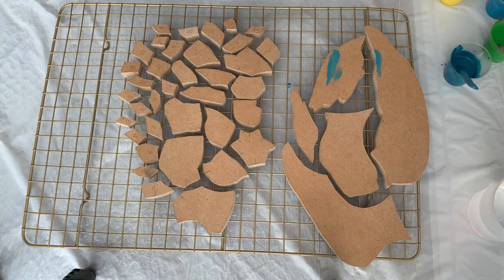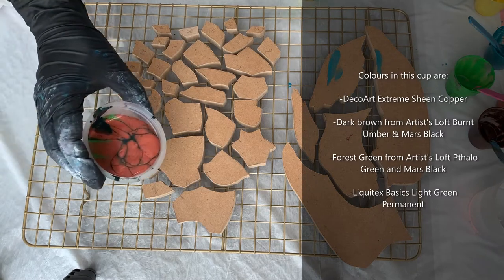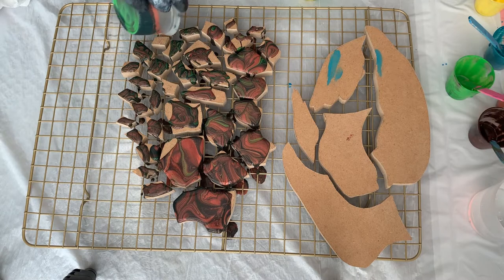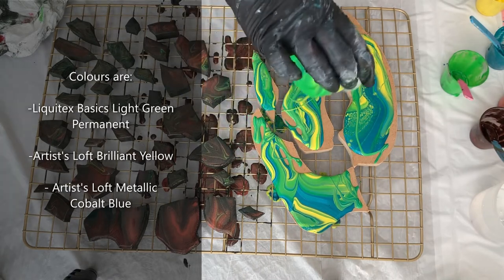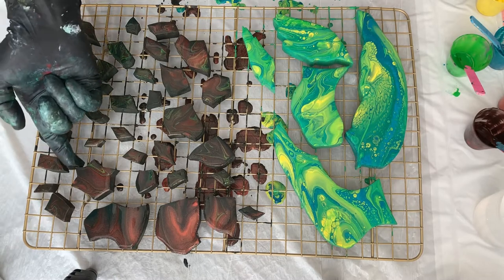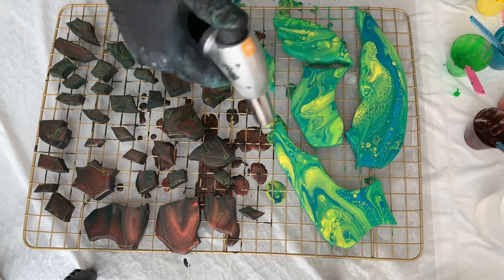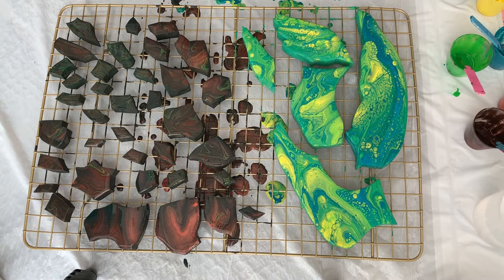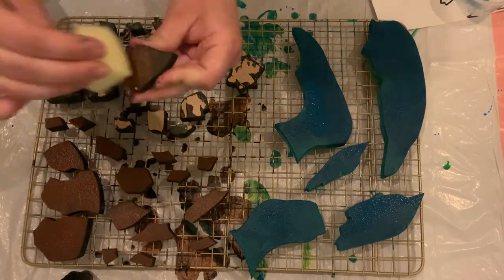Acrylic Pouring on Shaped Wood Hardboard - Sea Turtle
Check out this awesome project where I do two acrylic pours on cut hardboard and combine them to make a sea turtle wall hanging!

Materials:

11"x17"x0.5" Hardboard cut into specific shapes

Liquitex Basics Mars Black
Liquitex Basics Light Green Permanent

Artist's Loft Brilliant Yellow
Artist's Loft Pthalo Green
Artist's Loft Burnt Umber
Artist's Loft Metallic Cobalt Blue

Floetrol
Water
0.5" Brad Nails
Superglue